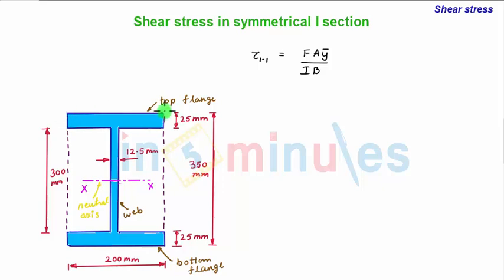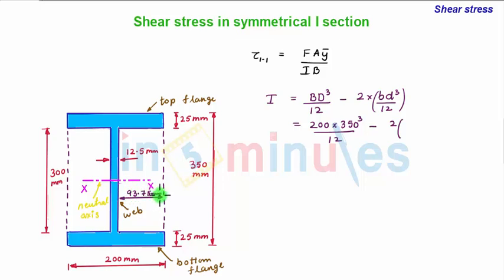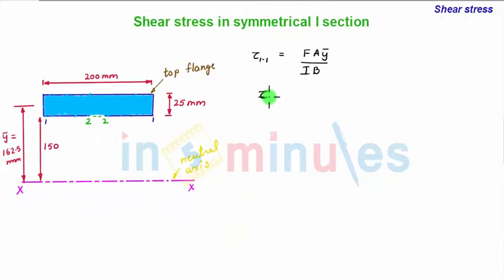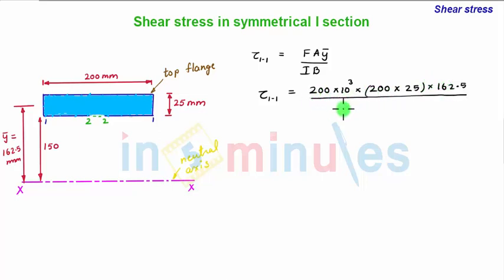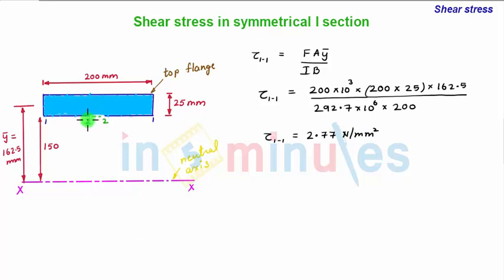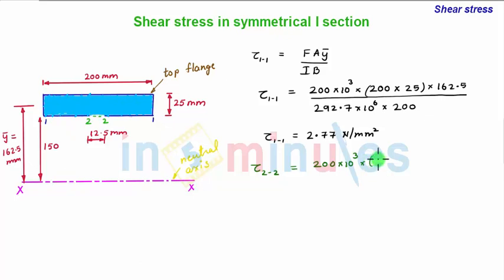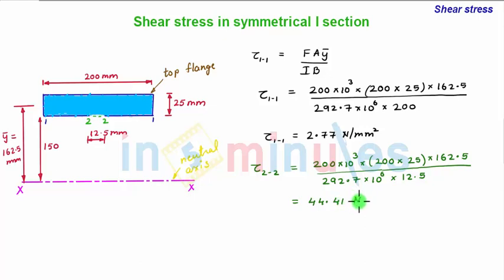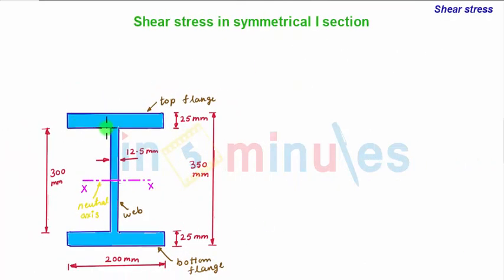Module3_Vid57_Shear Stress distribution in Symmetrical I Section Beam Problem 3 (Part 2)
In this video you wil learn about Shear stress distribution across symmetrical I section.

Pre-requisite video -